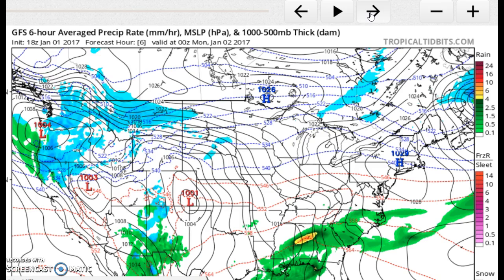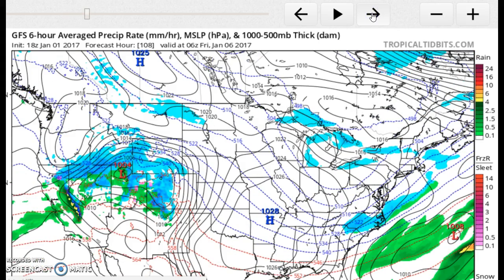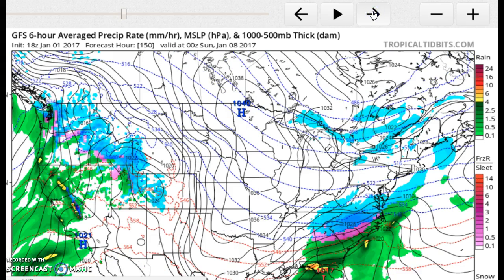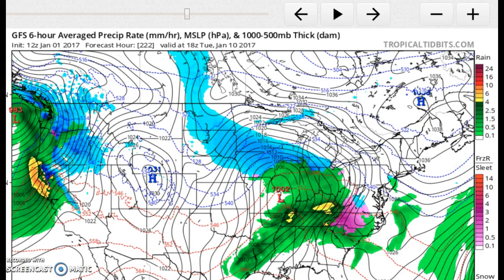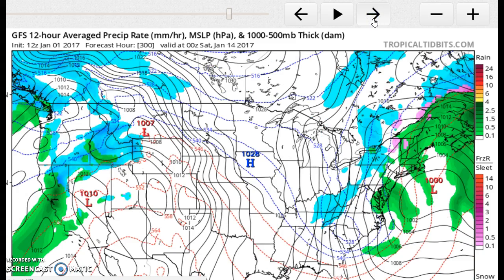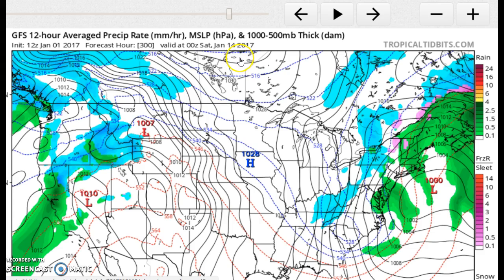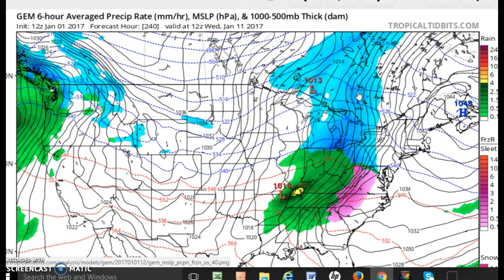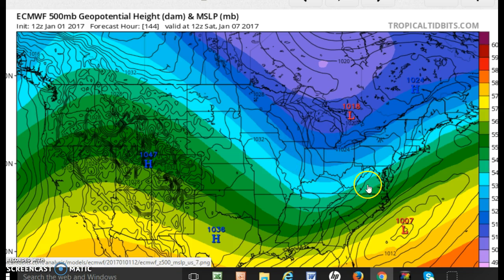WInter Weather Event Next Weekend Snow , SNow to Ice or ICE